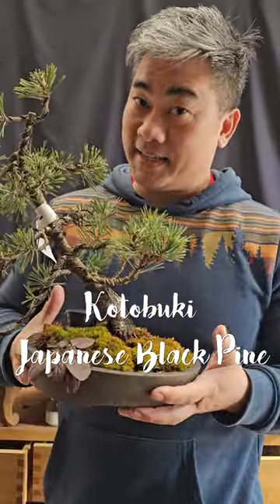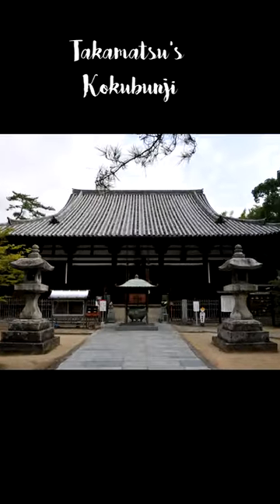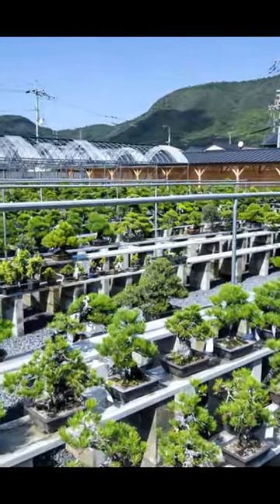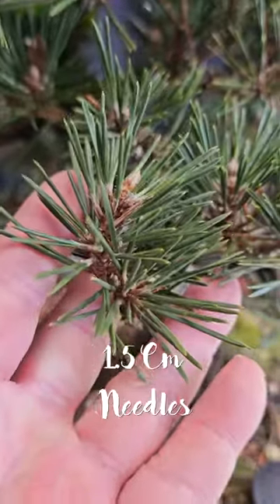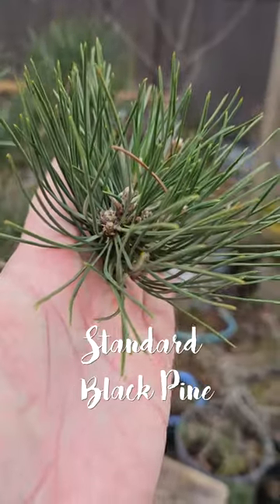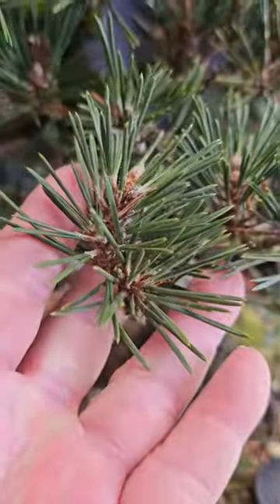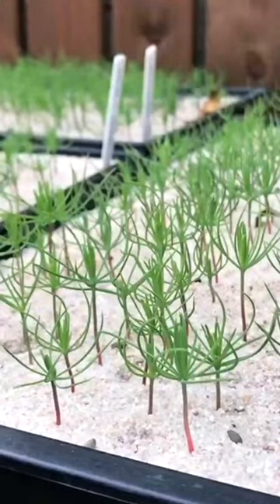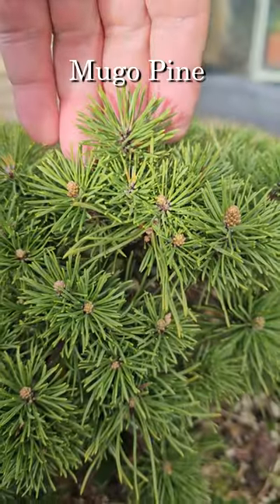Bonsai Tip #4 Kotobuki Japanese Black Pine Trees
Kotobuki Japanese Black Pine Trees. Fantastic Japanese Black Pine variety for bonsai. It's short needles make it great to work with for Bonsai.

Please join my groups:
Fig Addiction

Huge shout out to my buddy Sol Guerrero for the instrumental tracks.